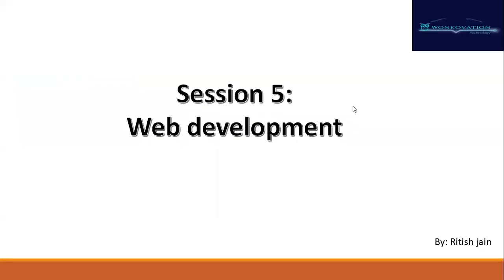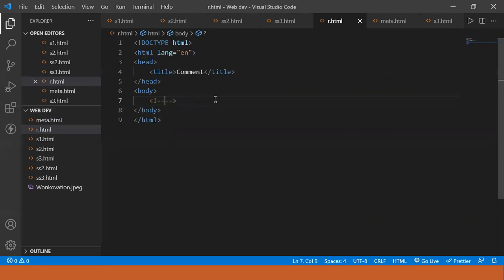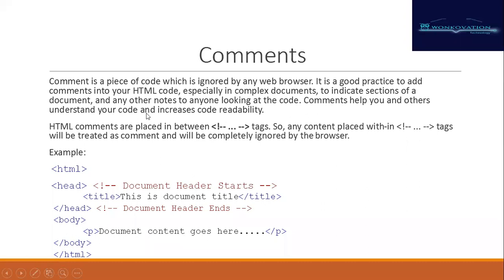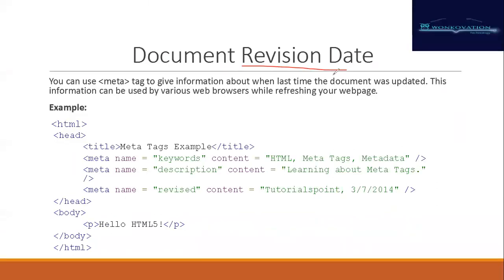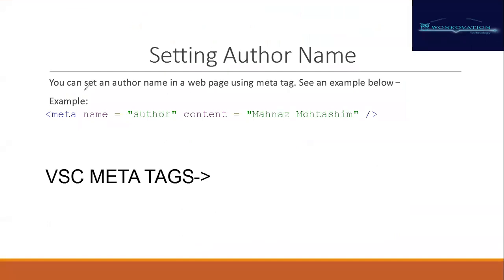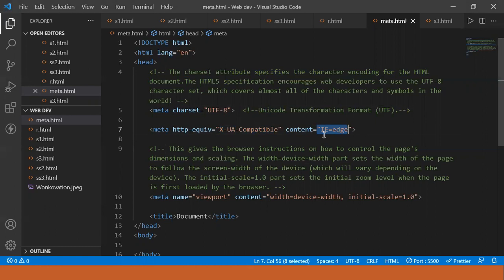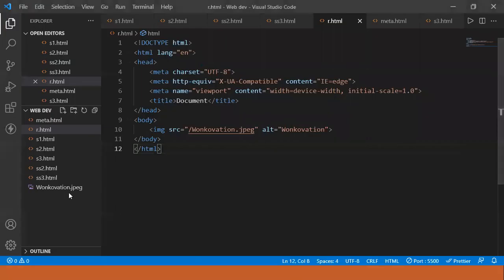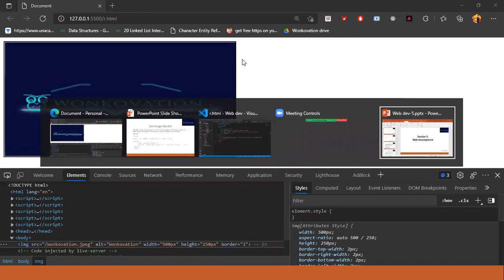session-5-- Comments,meta, image--Web development\\by ritish